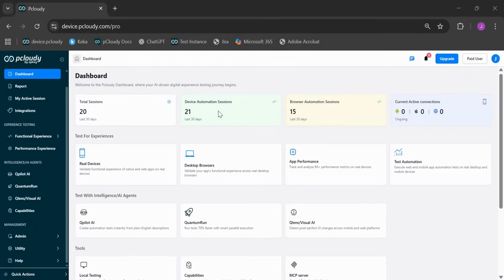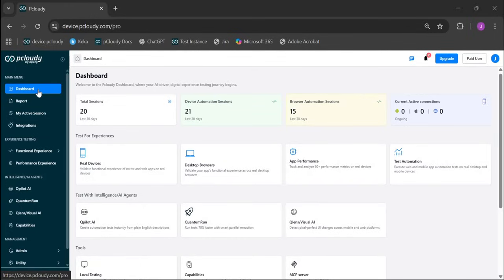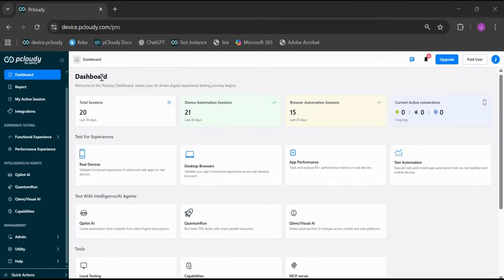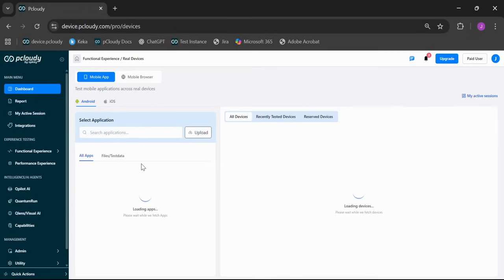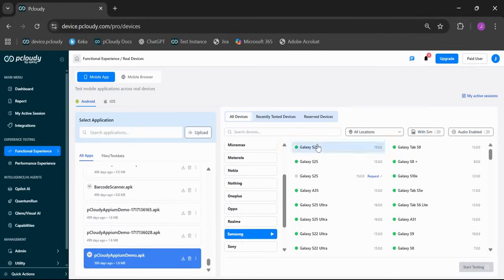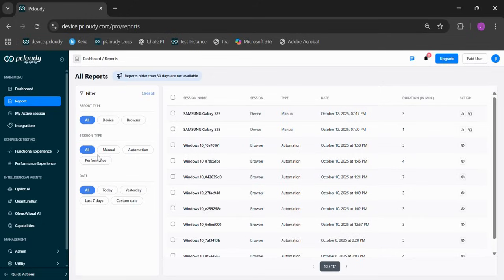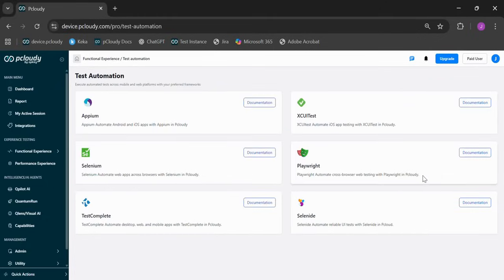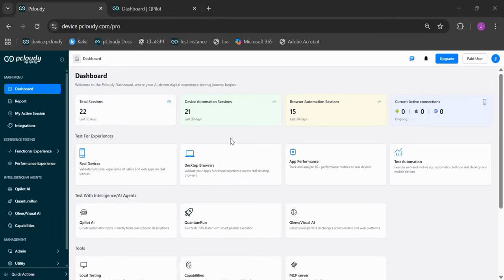Welcome to the New Pcloudy UI! 🎉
We've completely rebuilt Pcloudy from the ground up. Here's what's new:

✅ Faster device connections (fastest in the market!)
✅ Reorganized navigation for faster workflows
✅ New Dashboard with instant session insights
✅ Streamlined device & browser testing pages
✅ Enhanced Reports with smart filters